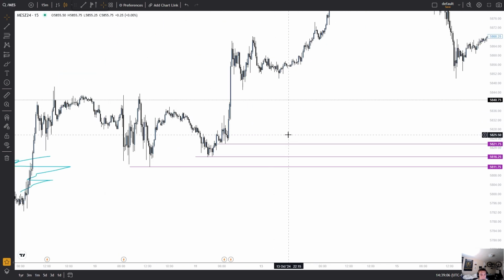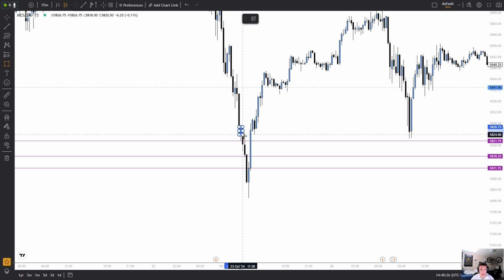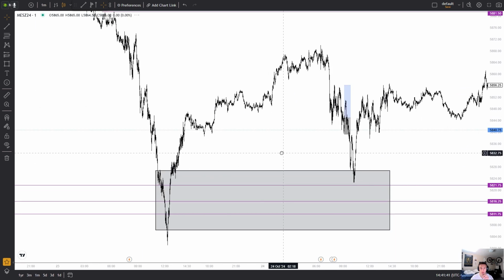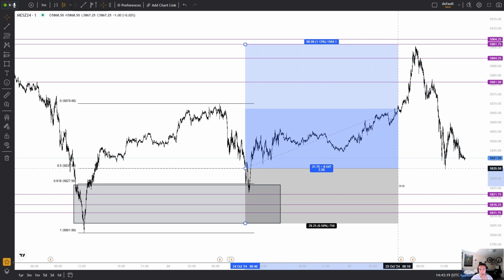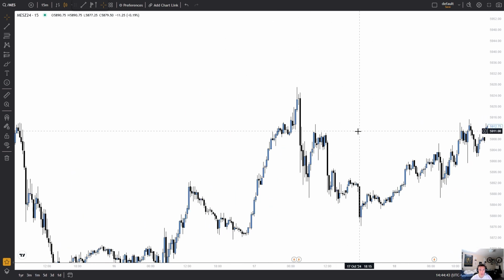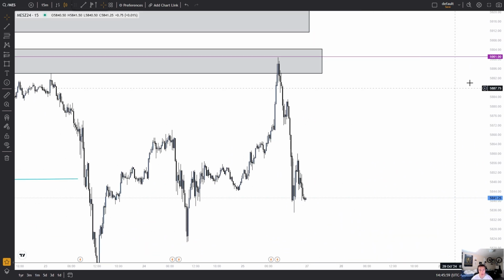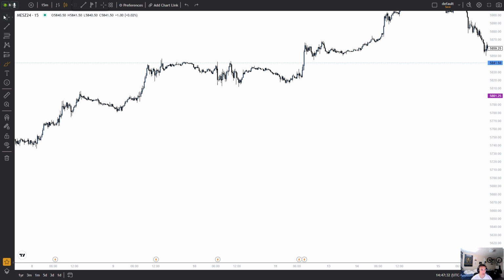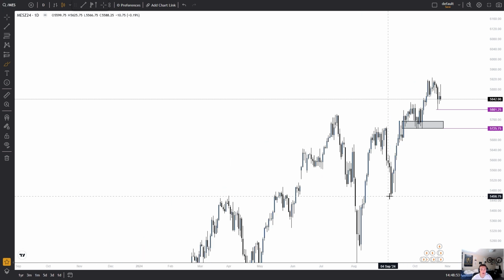10-25 Trade Recap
MES Futures Trading & Technical Analysis